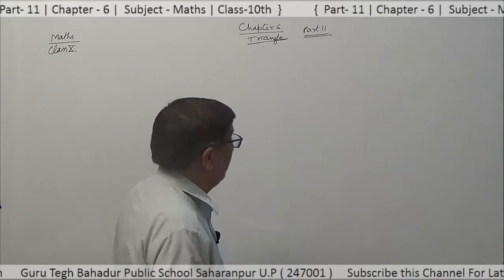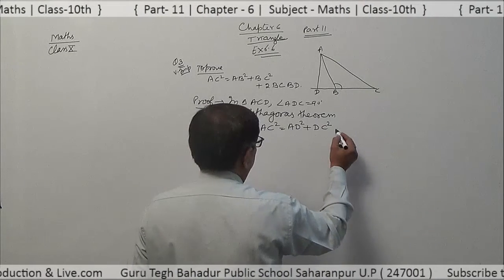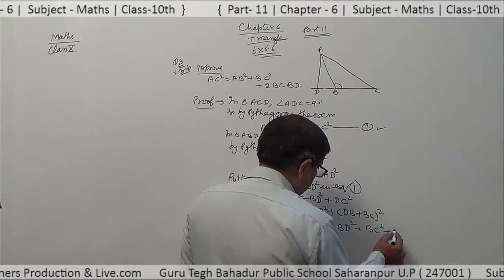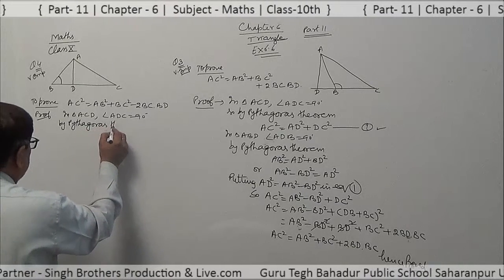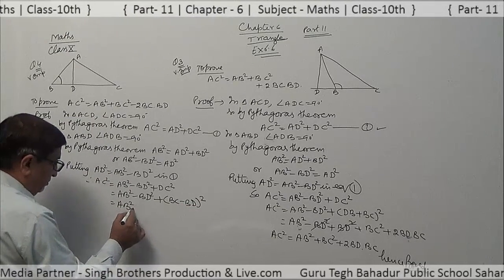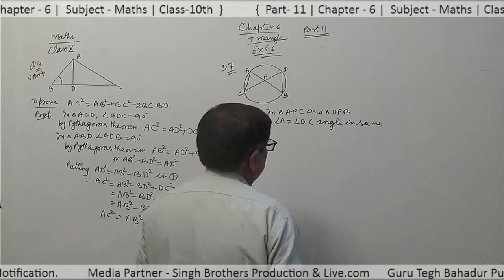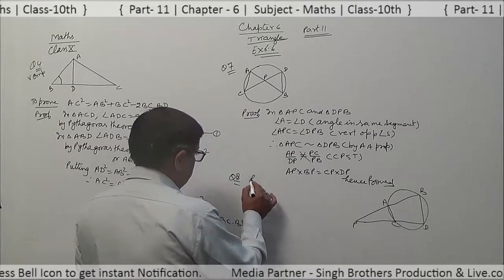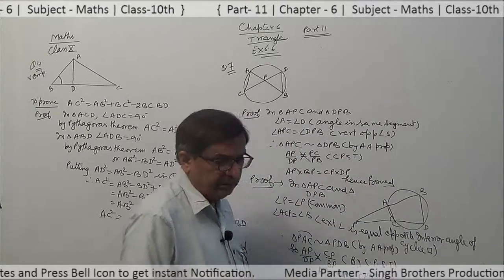Part 11 Chapter 6 Subject Maths Class 10th